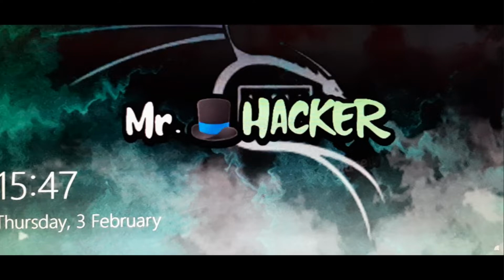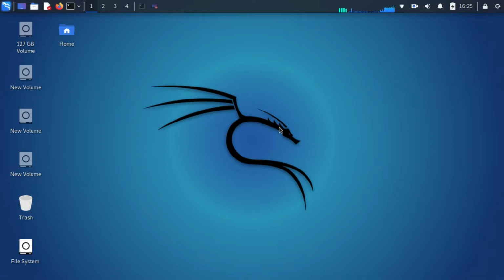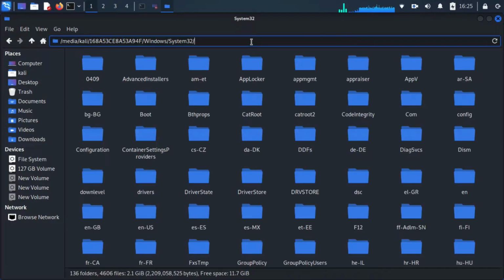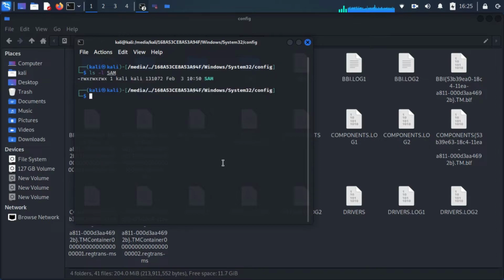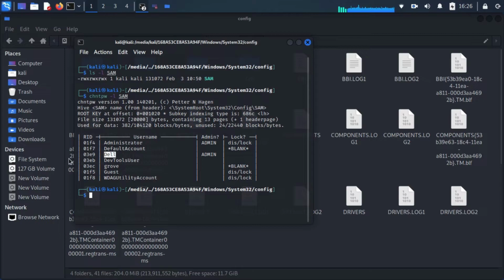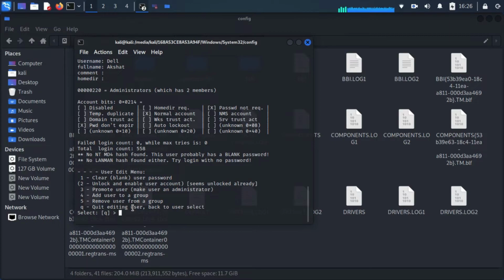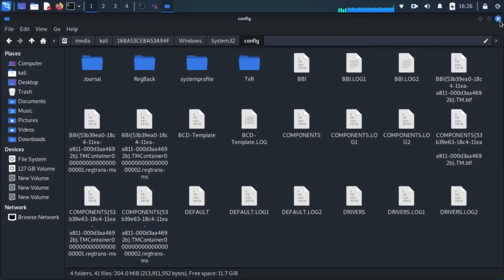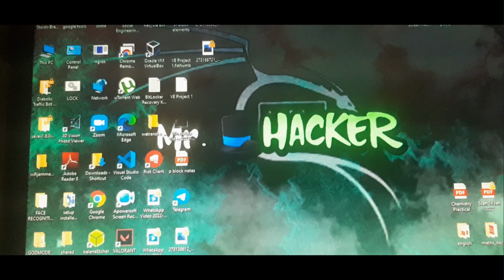HACK / RESET ANY WINDOWS OS PASSWORD?!? LIVE PROOF || 100% WORKS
hey guys,
In this video, ill be showing youhow to hack/reset any windows OS user's password. Hope you Enjoy!

commands used
ls -l SAM
OR
ls -l sam

chntpw -l SAM
or
chntpw -l sam

chntpw -u {username} SAM
or

1 (clear password)
2 (unlock user)
q (quit)
y (yes for save)

NOTE
Educational purposes ONLY!